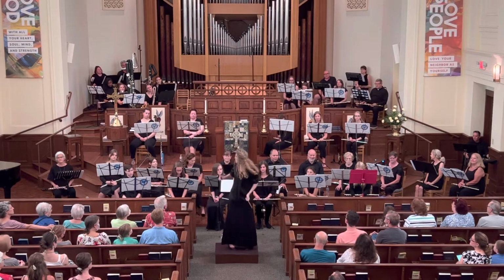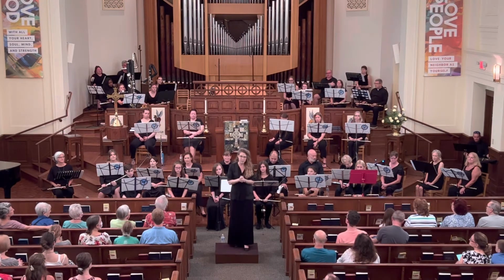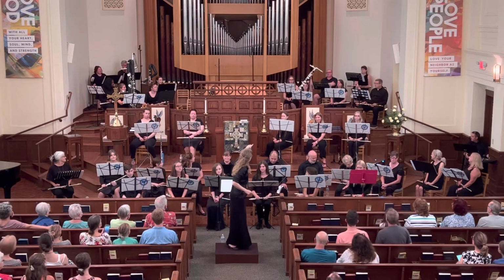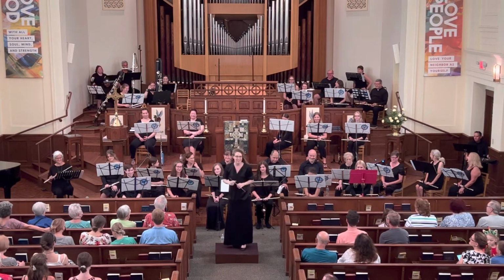Happy Days theme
Music begins 4:25